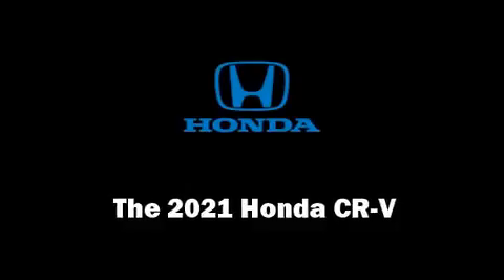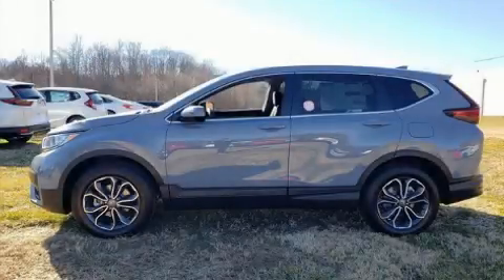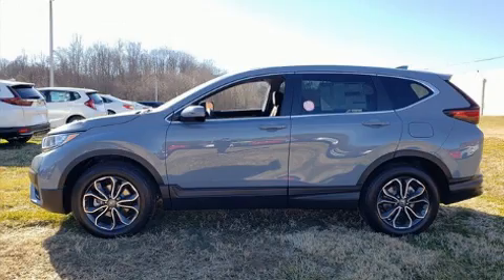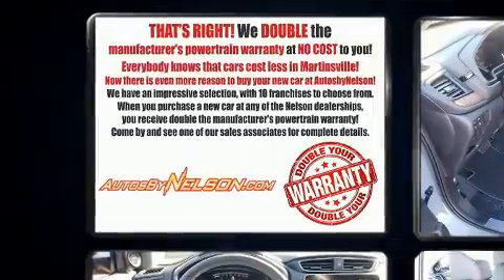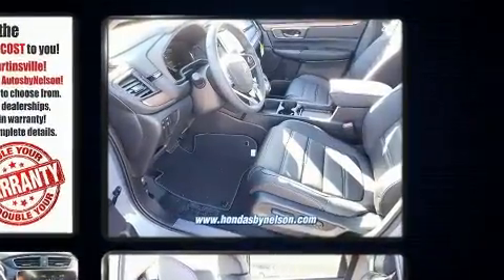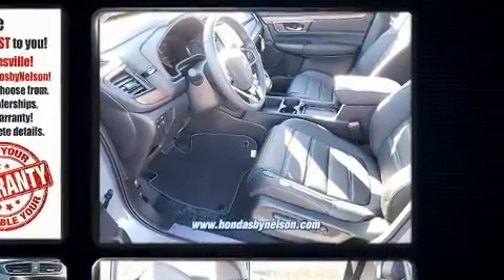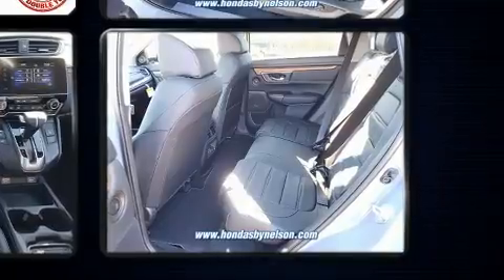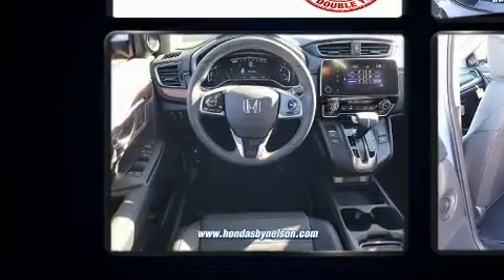2021 Honda CR-V EX-L AWD in Martinsville, VA 24112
Nelson Honda
2500 Greensboro Road

Take command of the road in the 2021 Honda CR-V. The engine breathes better thanks to a turbocharger, improving both performance and economy. Top features include remote keyless entry, leather upholstery, a built-in garage door transmitter, tilt and telescoping steering wheel, power windows, an overhead console, rear wipers, and seat memory. For drivers who enjoy the natural environment, a power moon roof allows an infusion of fresh air. Audio features include an AM/FM radio, and 8 speakers, providing excellent sound throughout the cabin. Curtain airbags combine with standard stability control in creating a comprehensive safety network. Our team is professional, and we offer a no-pressure environment. They'll work with you to find the right vehicle at a price you can afford. Stop in and take a test drive!